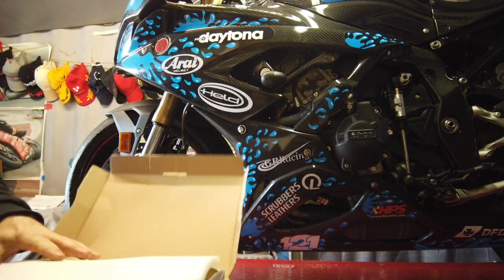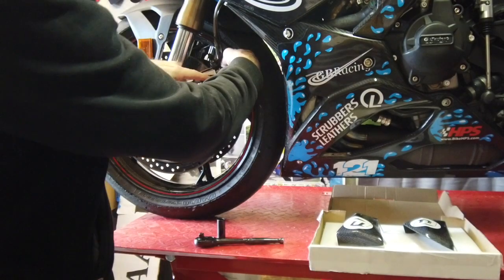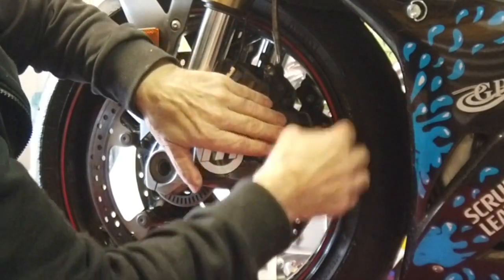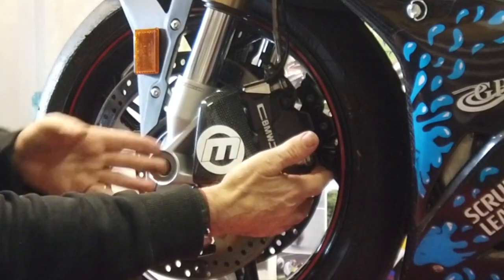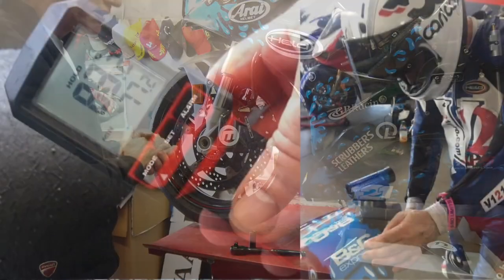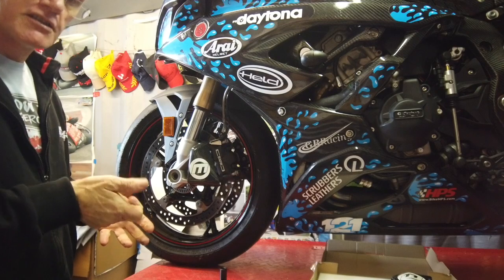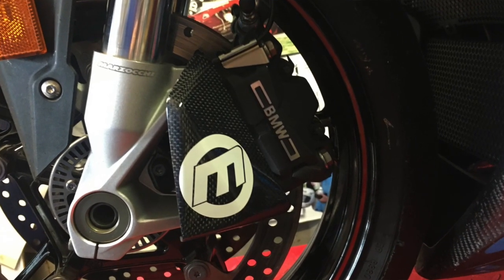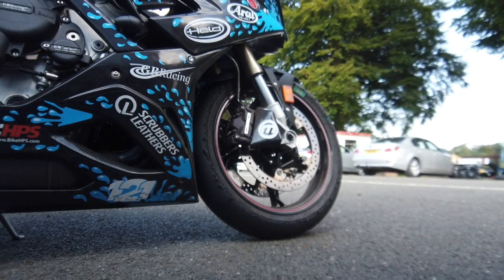Moto Coach brake ducts Mike Spike Edwards fitted to the on track motorcycle coaching chase bike